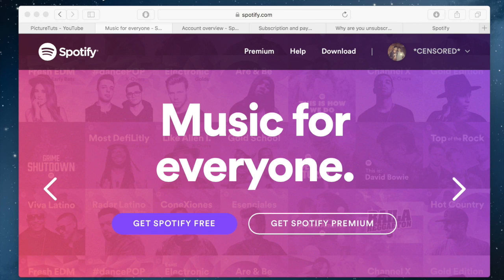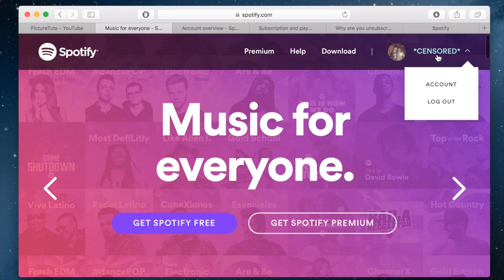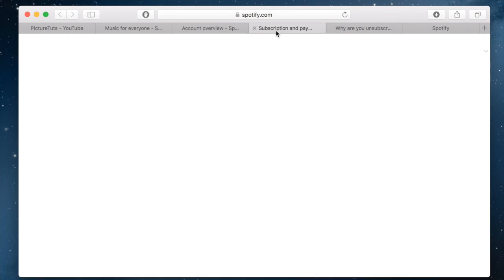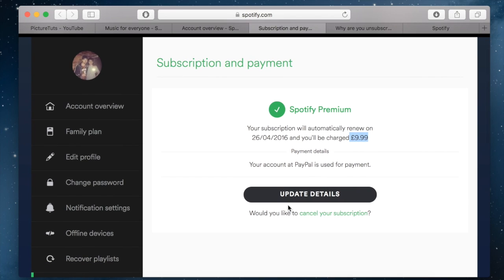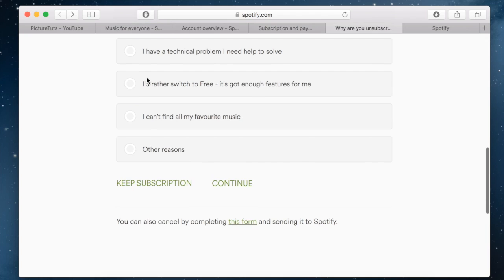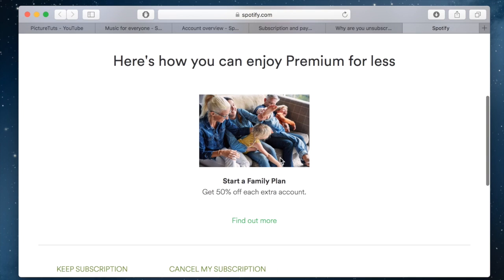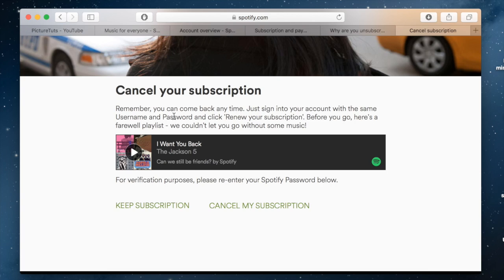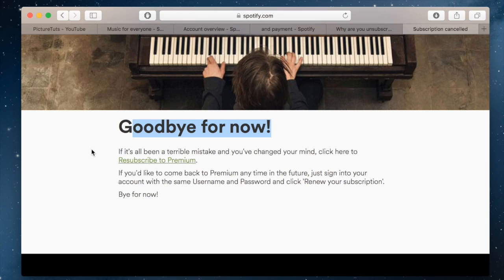HOW TO CANCEL SPOTIFY PREMIUM 2018 (QUICK & EASY) - How To Cancel Spotify 3 Month Trial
How To Cancel Spotify Premium 2016. This quick & easy tutorial will show you how to cancel your spotify premium membership on the PC. Many people sign up for the 3 month trial on spotify for 99p and then want to cancel after and this video will show you how to cancel spotify 3 month 99p trial! Be sure to LIKE the video and leave a nice little comment if this tutorial helped :)

To cancel your spotify premium (including the three month trial) simply follow the steps in the video. Head over to 'your account' and then click the subscription tab. You can then click 'cancel my subscription' and follow the steps that are presented to you. I hope this video helped you to unsubscribe from spotify premium and the spotify premium trial!